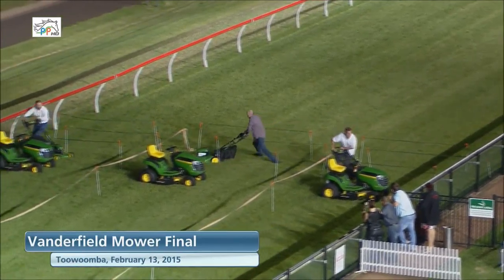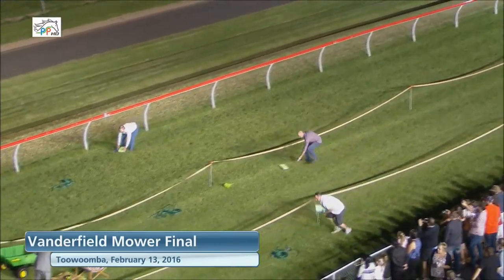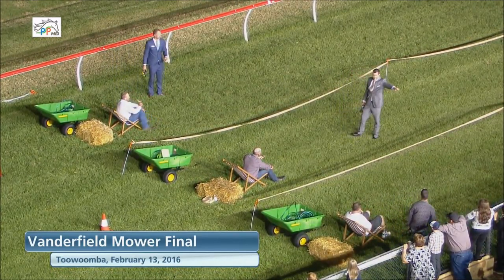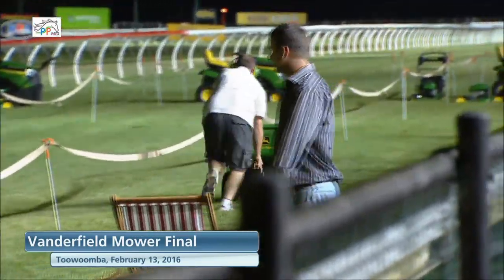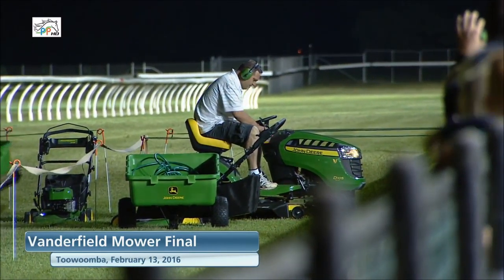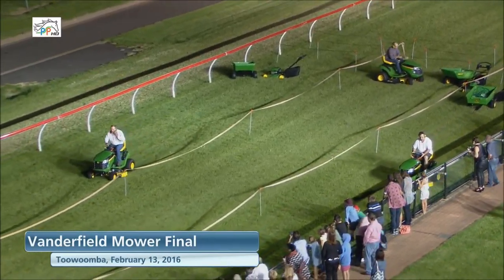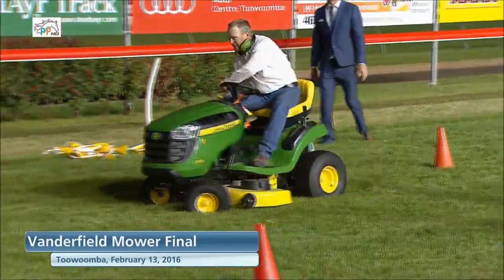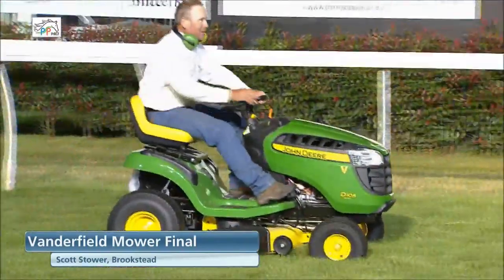Clifford Park Racecourse John Deere RideOn Mower Final 2016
The John Deere Ride-On Mower Final will be conducted this Saturday evening at Clifford Park Racecourse after the last race.

The three heat winners from Clifford Park’s Summer Racing series, who each collected a John Deere Push Mower, valued at $550, will now try their luck in the grand final Saturday night to win a John Deere Ride On Mower, valued at $3190.

The finalists are:
1. Scott Stower, Brookstead
2. Mick Smith, Pittsworth
3. David Karl, Toowoomba